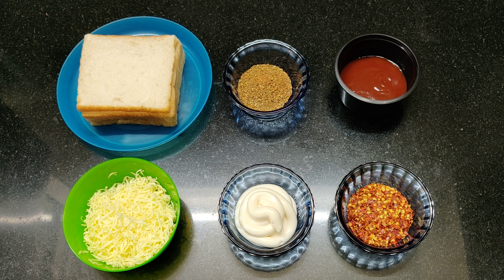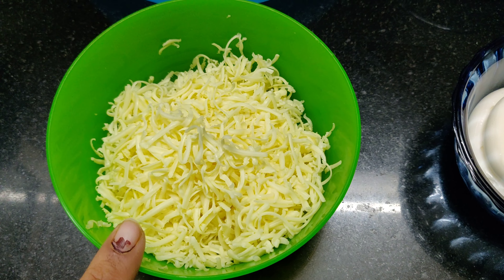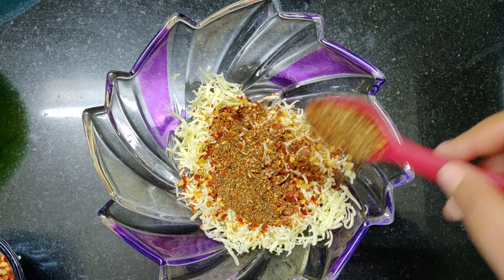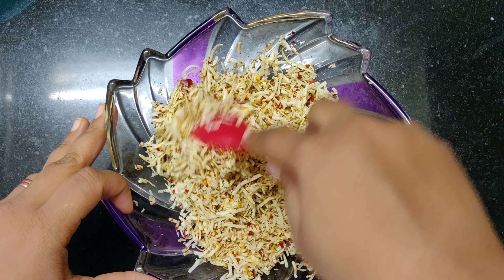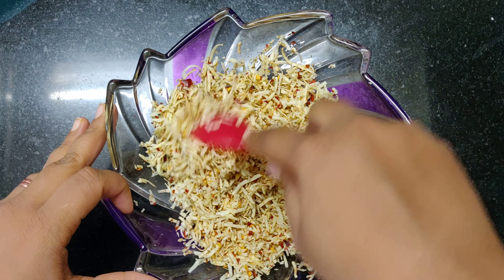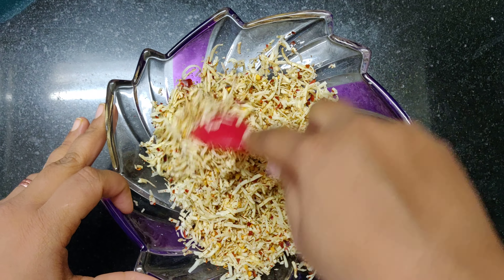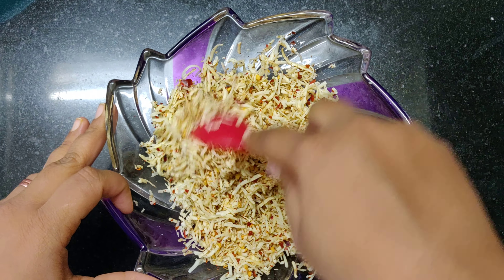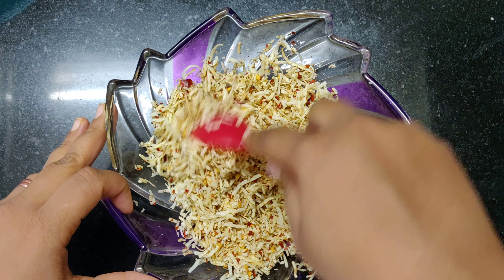CHEESE TOAST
Ingredients:
4 - 6 nos. Bread Slices
1 tsp Mixed Herbs
1 -  2 tsp Tomato Ketchup
1 tsp Red Chilli Flakes
1 - 2 tbsp Mayonnaise
1 cup Cheese (grated)